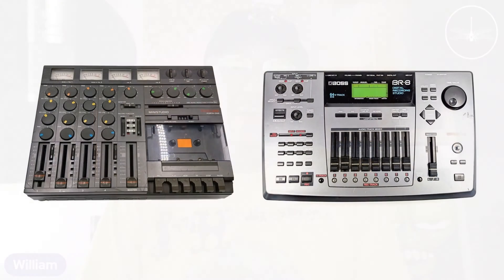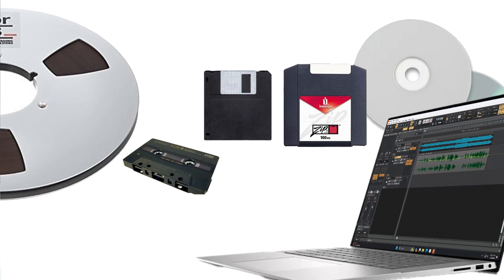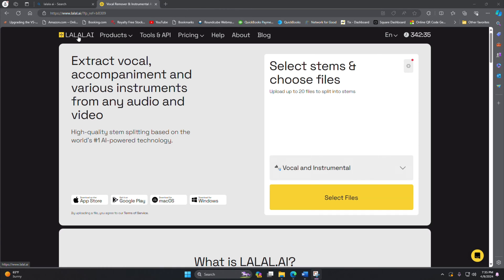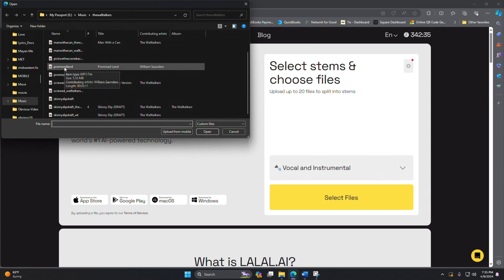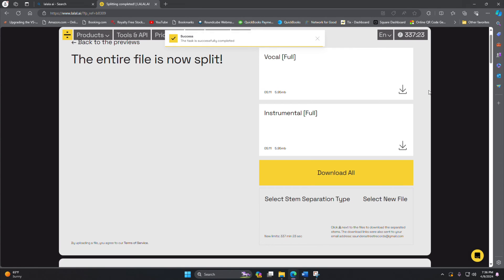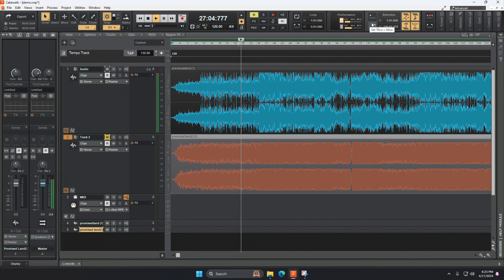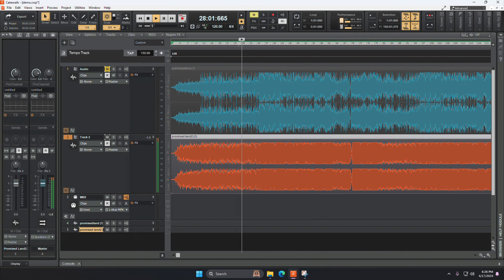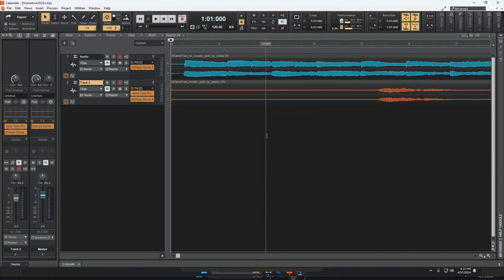Use AI to Fix Old MP3 or .WAV Files of Your Original Music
Do you have audio files of your own recordings where you wish you could split off the vocals or the drums and fix them and remix it? Well... LALAL.AI is a great tool for doing just that. Here I demonstrate a portion of what is possible.

Check out the examples of old demo albums I've resurrected, fixed and made available for the first time.